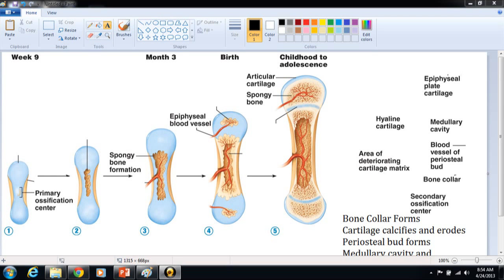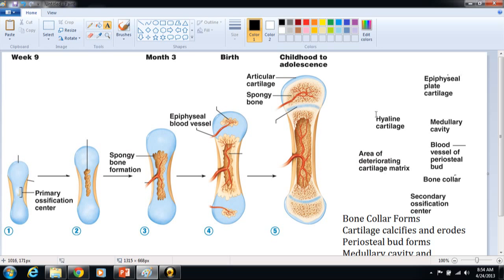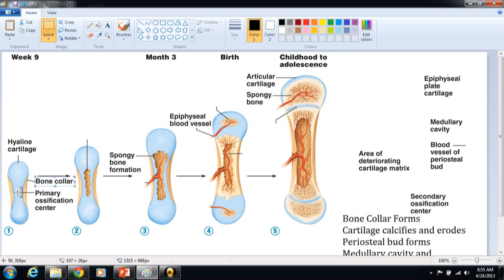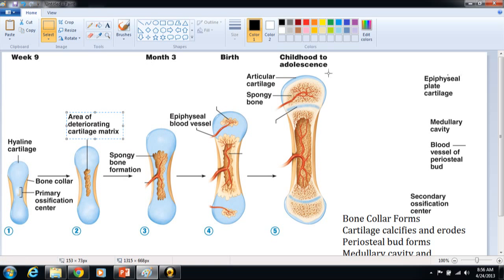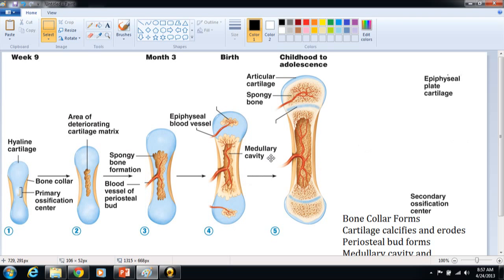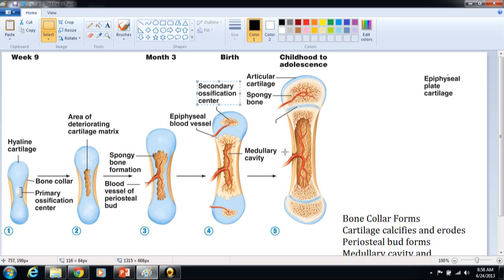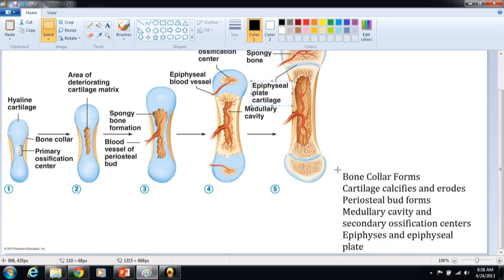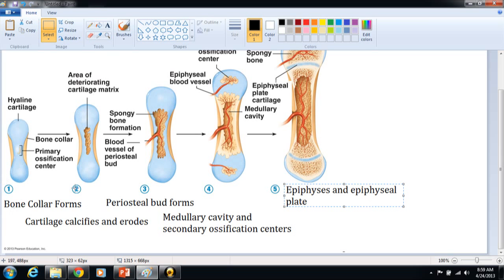Endochondrial Ossification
Endochondrial ossification. This video is a general overview of the major events in the steps of endochondrial ossification. Figure used from Human Anatomy and Physiology 9th Edition by Marieb and Hoehn published by Pearson